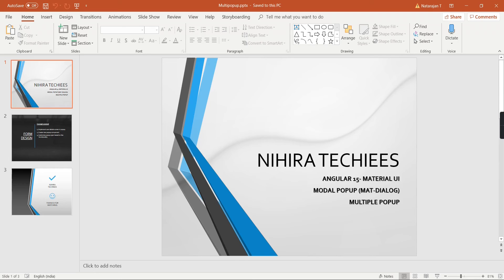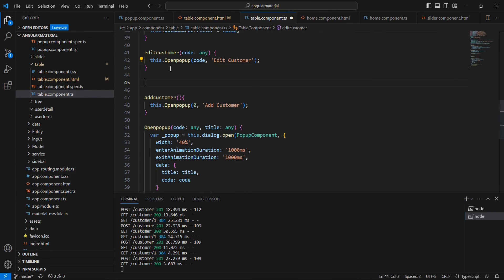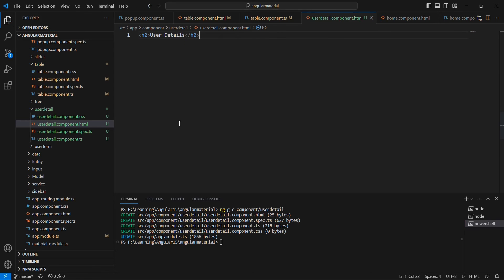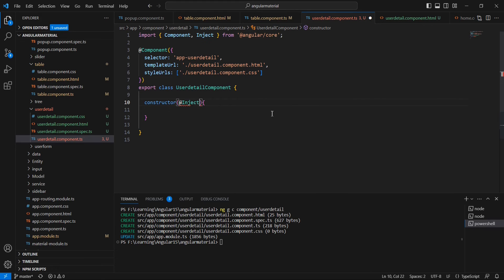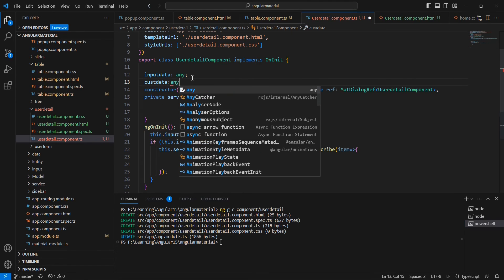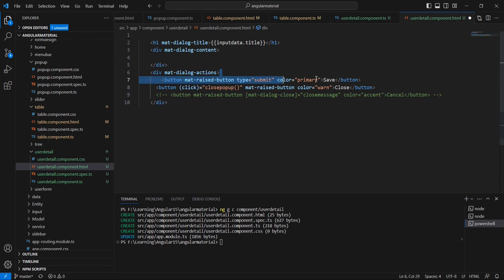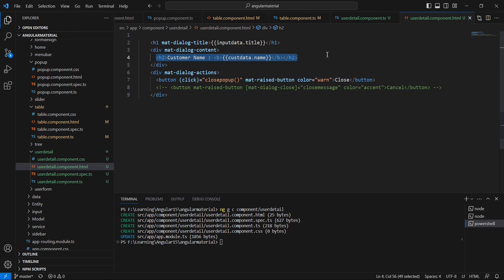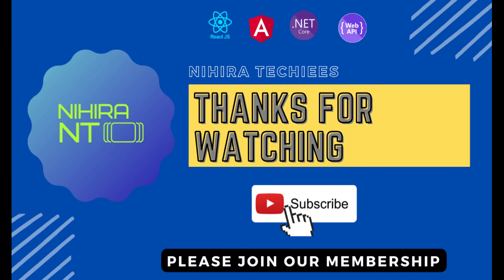MAT-DIALOG | Multiple Modal popup in same component |angular material UI | Nihira Techiees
This is the  Part - 12  video in Angular 15 - Material UI Tutorial.

It explains how to use multiple modal popup in same component .